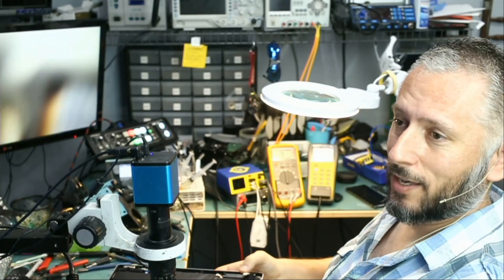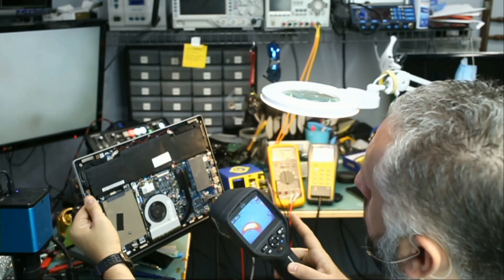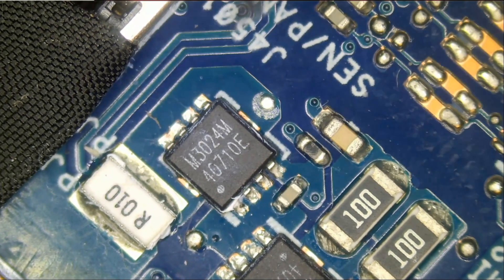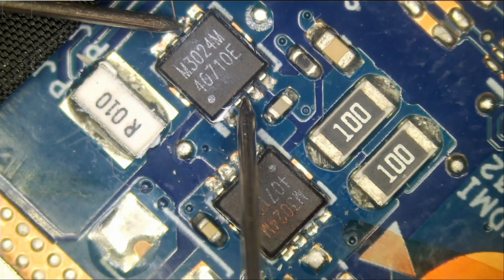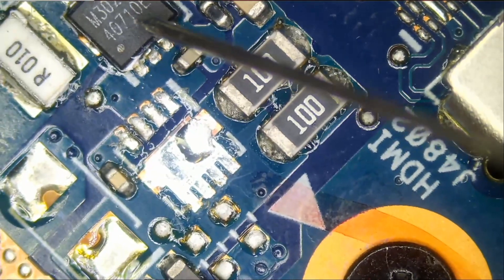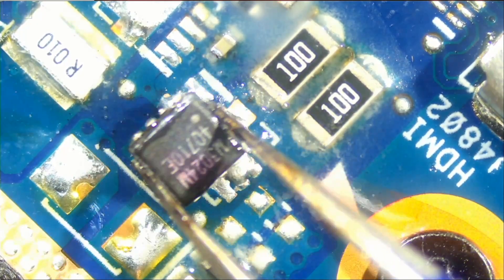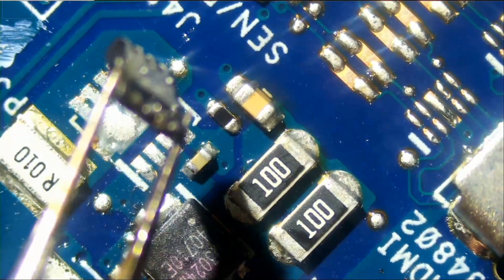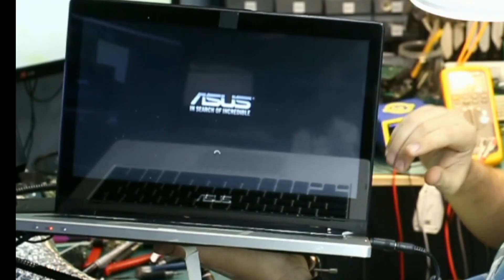Asus TP300L Laptop No power Repair - Testing for Faulty Mosfets.